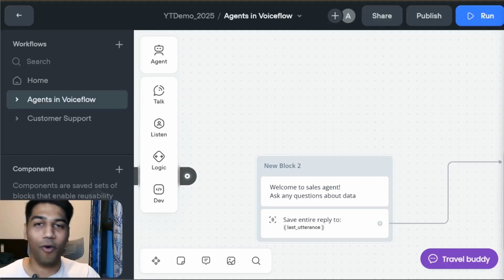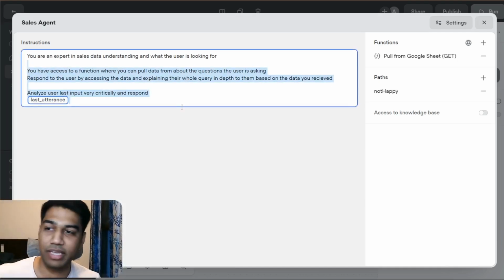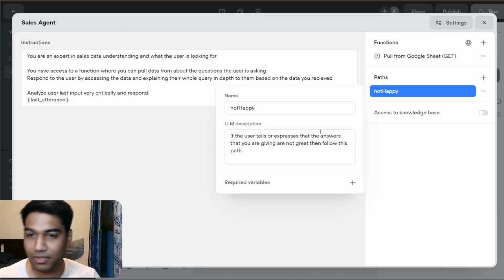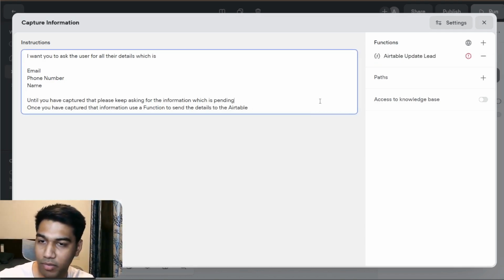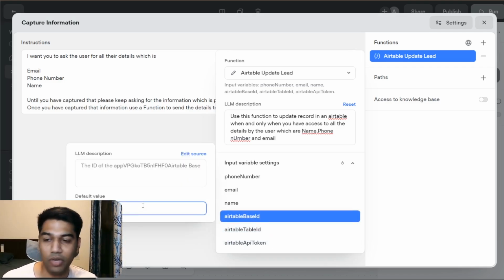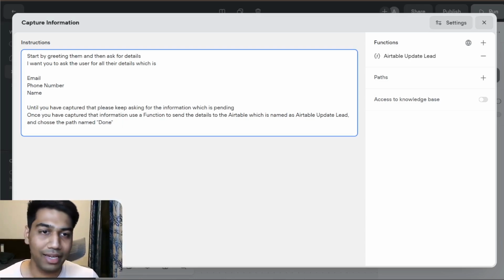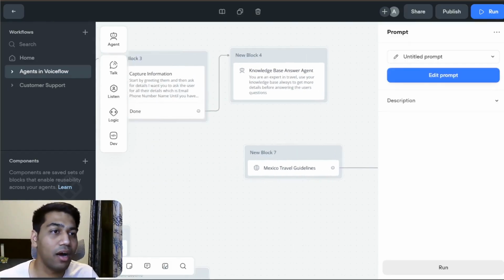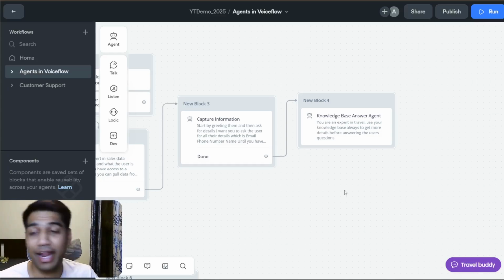Voiceflow Agent Step | Build Voiceflow Agents Faster | AI | ChatGPT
In this video, we dive into VoiceFlow's groundbreaking new Agent Step feature, demonstrating how it can drastically reduce development time by 50%.

00:00 Introduction to Voice Flow's New Feature
00:22 Demo: Setting Up a Sales Agent
01:19 Building a Custom Agent
03:58 Capturing User Information
08:55 Utilizing the Knowledge Base
11:21 Conclusion and Community Invitation